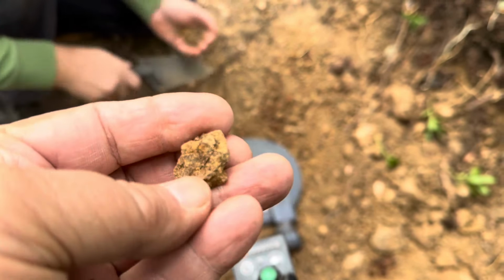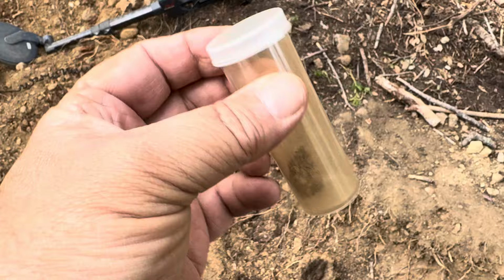There's Gold in them thar Hills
Bugs Bunny  say's it in the 1952 Looney Tunes cartoon "14 Carrot Rabbit" featuring Bugs Bunny and Yosemite Sam " There's Gold in them thar Hills "

The phrase 'There's gold in them thar hills' is, in fact, a misquote. The actual phrase was yelled from the steps of the Lumpkin County Courthouse in 1849 by Dahlonega Mint assayor Dr. M. F. Stephenson to stop the exodus of miners from Dahlonega in Georgia to California, which had just started its own gold rush ( California Gold Rush )

We head up to the High country to check out a few new Prospects before winter kicks us out and we are back to the foothills and the valley again. We have checked a few new Hydraulic Pits this year in hopes that the old timers left us some Placer Gold Nuggets to find.
 Today we have two Metal detector's to check for Gold the Minelab SDC 2300 and Kellen's GPX 4500  which one finds smaller Gold and which one goes deeper ?

SG 125

Vehicles used :
Dodge Ram Pickup
Jeep Rubicon
Ford F150 Pickup
Shirts Used :

Placer Gold Nuggets
Mother load Gold Prospecting
Metal Detecting Gold Nuggets
Bedrock Nugget Shooting
Nugget Hunting
Gold Nugget Detecting
Crevicing for Gold
Minelab Metal Detectors
How to Find Gold with a Metal Detector
California Gold Rush
Extreme Prospecting
Bomb Cyclone
Atmospheric River of Gold
Gold Mine
Lode Gold Mine
California Mother Lode
abandon gold mine
SDC 2300
The Nugget Hunters
Ancestral Paleochannel deposits
Ancient Gold Bearing Gravels
We found Gold
Crevassing for Gold
Gold Prospecting
Prospecting for Gold
How and Where to Find Gold Nuggets
Gold Nugget Patch
Yuba River Gold
How to find Placer Gold Nuggets
Ancient Chinese Coin
Super Secret River of Gold